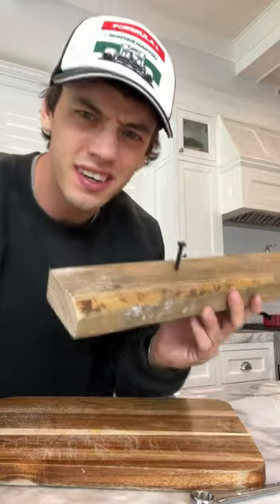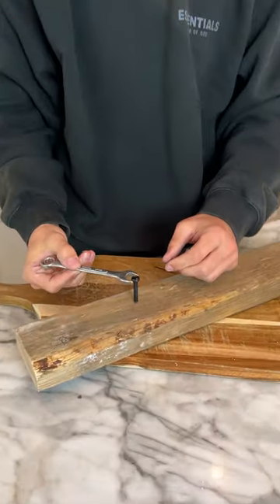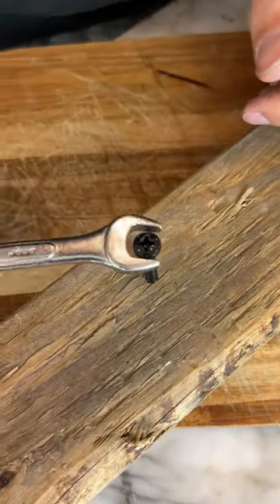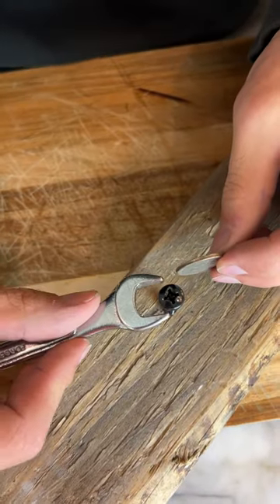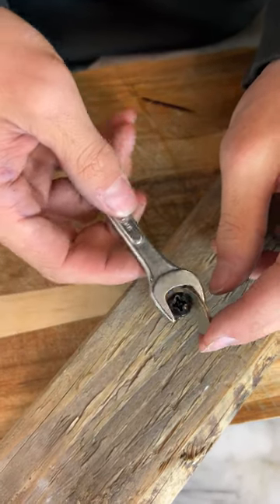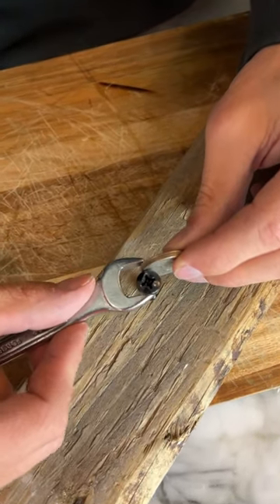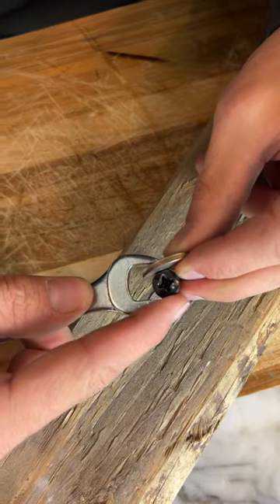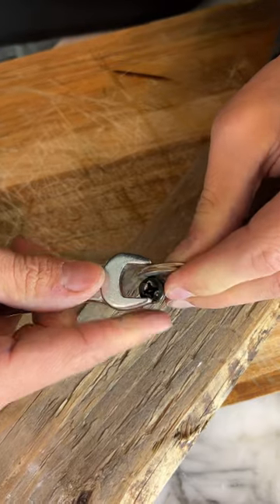Coins can help you BUILD?? 😳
DO THESE EXPERIMENTS YOURSELF! 👇
CamsToys.com

Today I tested a wrench hack! Hope you enjoy!

PRANK
GAME
HOME
AT HOME
DIY
FUN
TIKTOKERS
SODA
COKE AND MENTOS
EGG
Satisfying TikTok
DIY
Do it yourself
Homemade
DROP TEST
100 mini balloons
Balloons
SODA
soda
coke
coke and mentos
magic
magic trick
party trick
easy magic
Prank
mom
pranks
moms
comedy
mom fails
Mansion
Hide & Seek
Big house
Charli damelio
Addison Rae
TikTokers
TikTok Drama